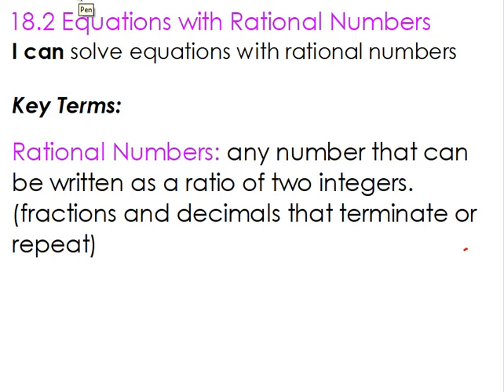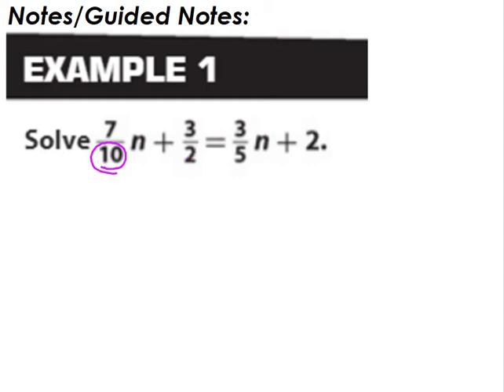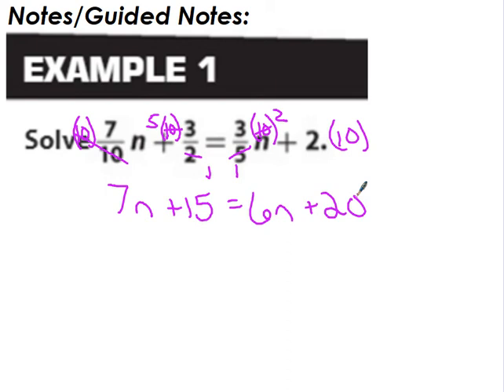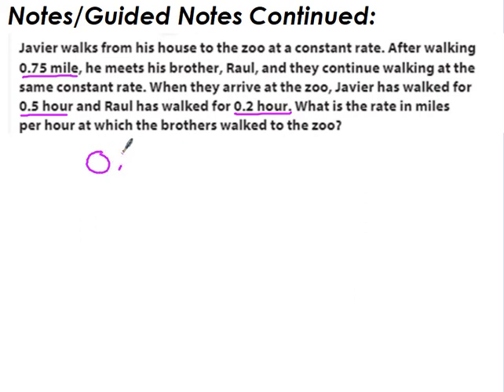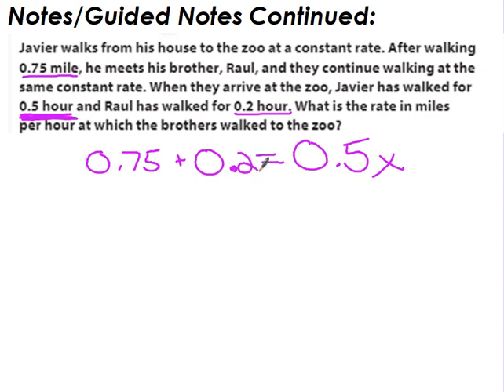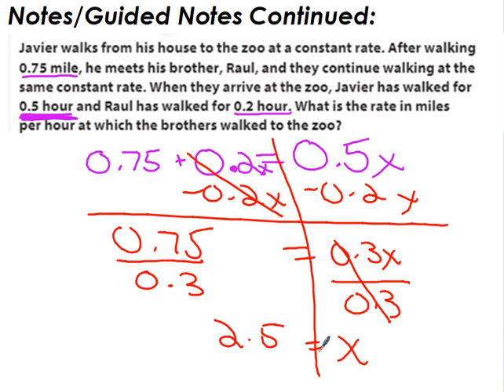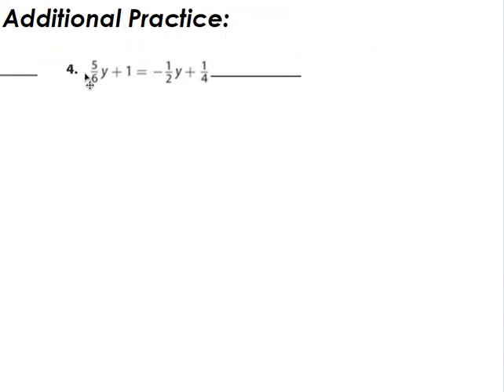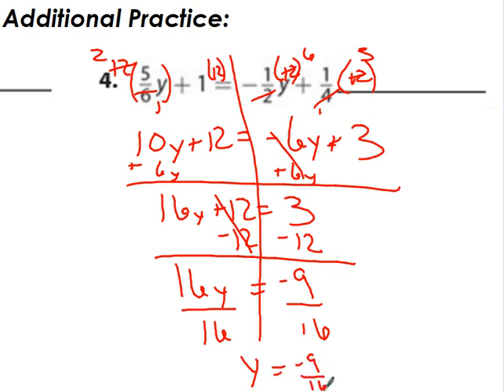18.2 Equations with Rational Numbers